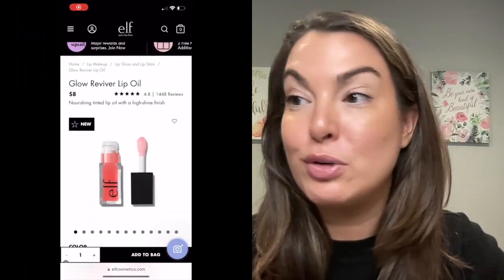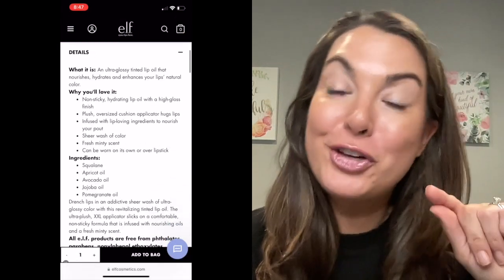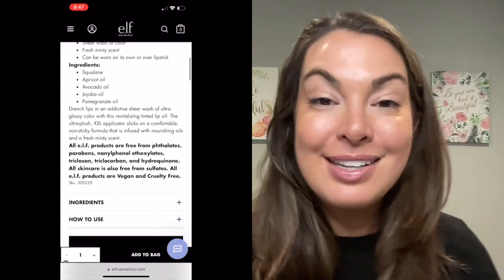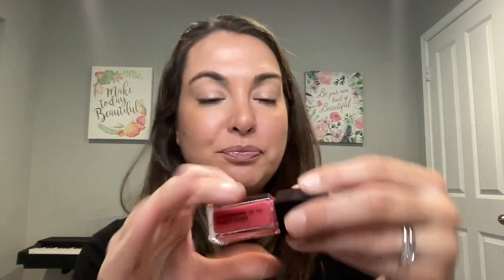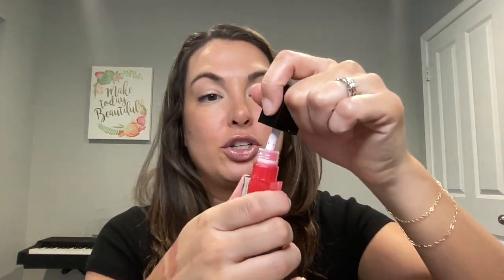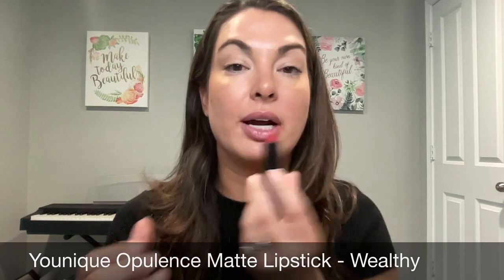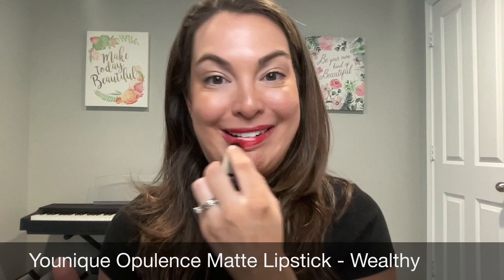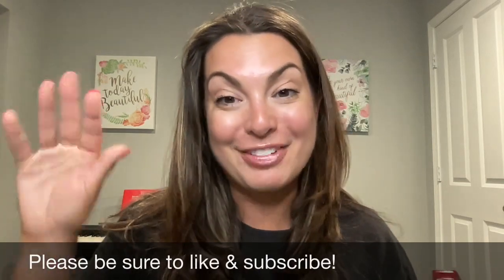e.l.f. Glow Reviver Lip Oil - Red Delicious - review & tutorial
Let's swatch, review, & try out the e.l.f. Glow Reviver Lip Oil in the color Red Delicious